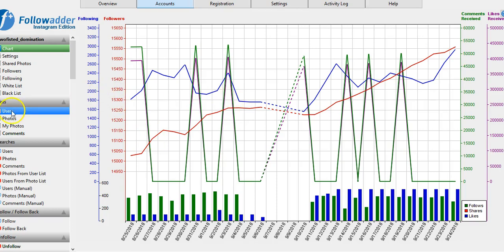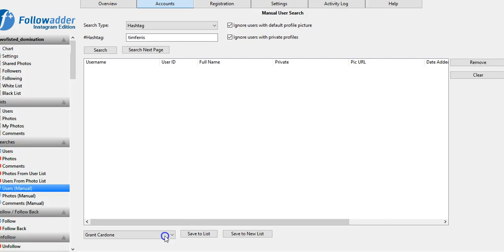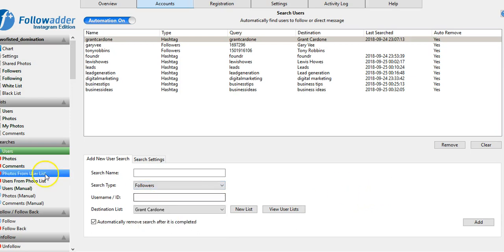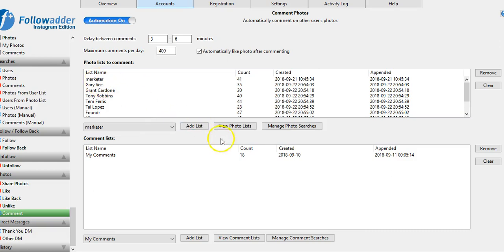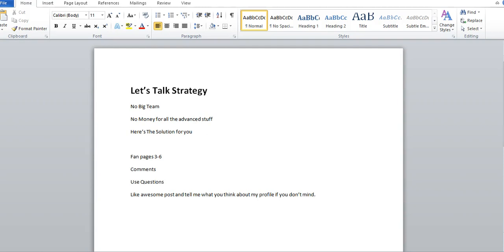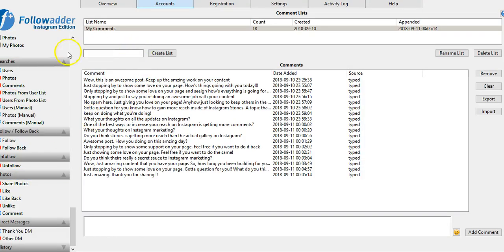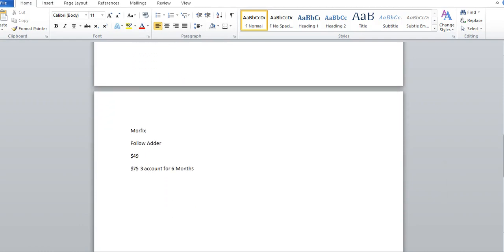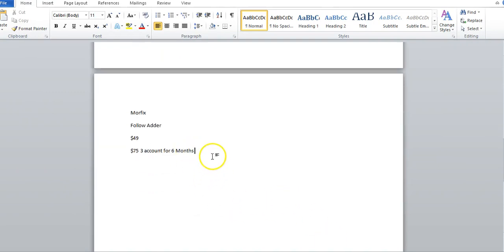Follow Adder Review Tutorial | how to setup followadder for beginners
Follow Adder Review Tutorial | how to setup followadder for beginners : Check software @

Looking at everything with Followadder and thought their must be some options inside of folowadder to make everything happen for the better.

Not going to write some long post on on how to setup followadder review but will say I used to have this inside of my course.

anyhow will be releasing everything that's related to instagram and making to easy to access on YouTube.

Only 3 ways you should be looking at, when it comes to instagram automation software with Instagram is likes and super leak comments.

Of course you'll need to create an effective content marketing strategy for people to come to your instagram page...

3. Followadder Refund | Coming soon